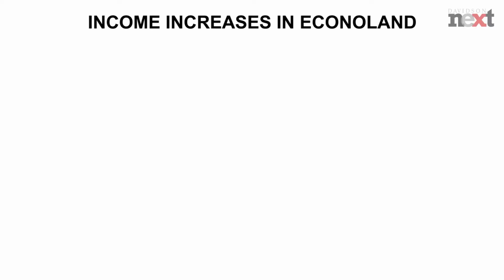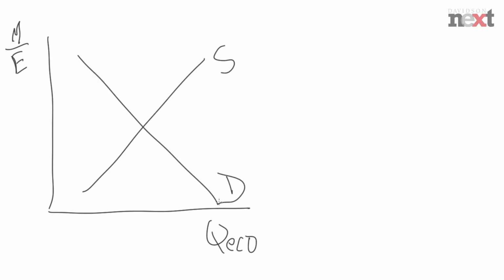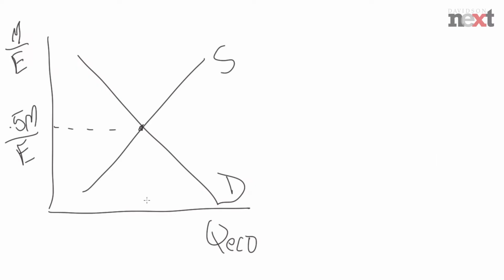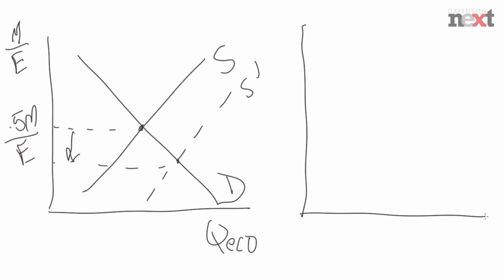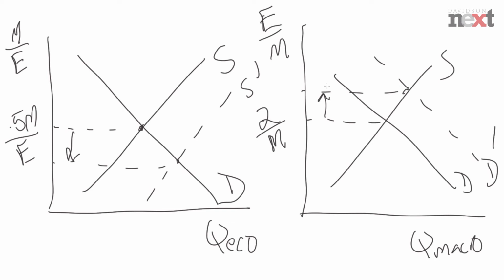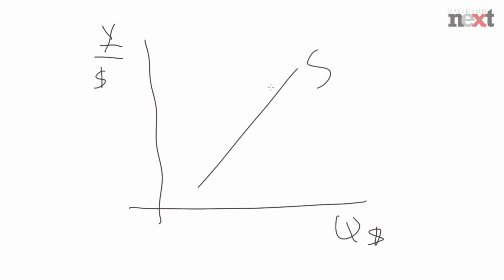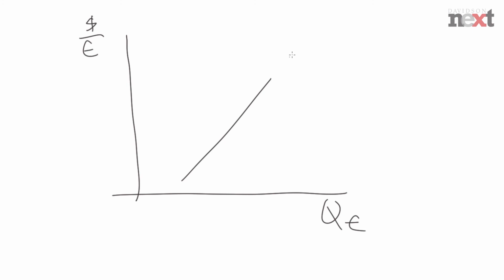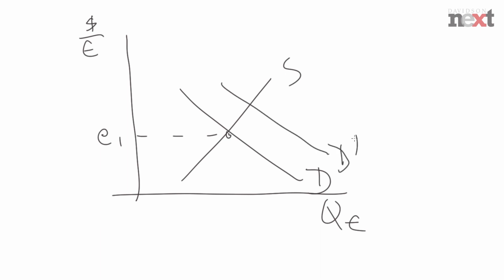DVDDXN02T314-G050206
Macroeconomics: Foreign Exchange Markets 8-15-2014 LM2
Art Raymond/Stephanie Vanderford